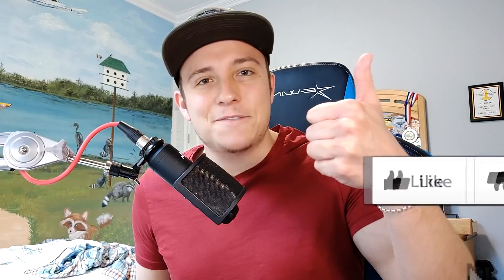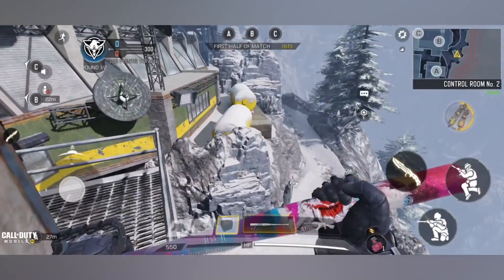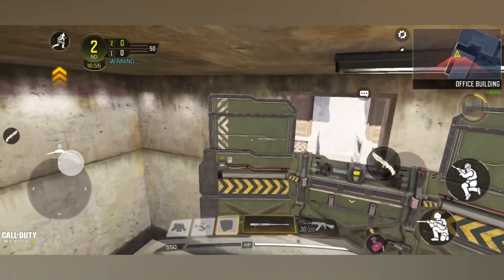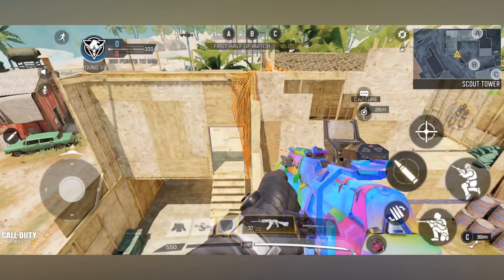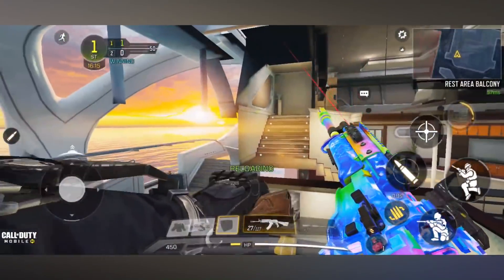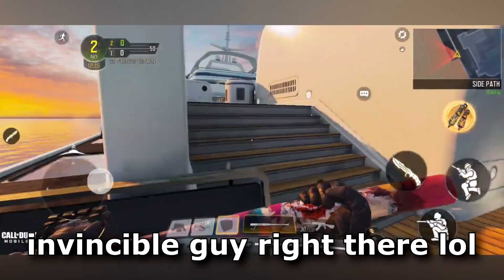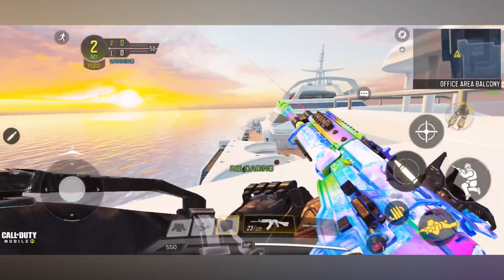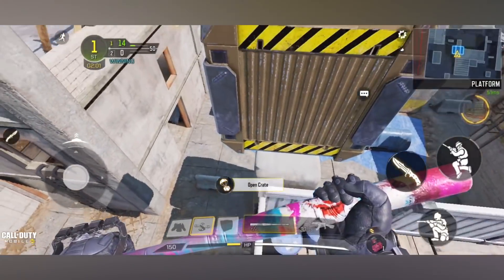Top 10 WORKING Secret Locations in Call of Duty Mobile! (New Season 9 Secrets)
ANOTHER Call of Duty Mobile secrets video!

Hey guys! ExxotikGaming here back with, once again, a very special Call of Duty Mobile video! It's about time I made this video...Top 10 Secret Locations in Call of Duty Mobile, part 2! These Call of Duty Mobile secrets and COD Mobile out of map glitches are secrets you DO NOT know about...they're some of the most hidden and most complex ones in the game! Can you do them all? What's the most difficult one for you?

Enjoyed the video? Heck, even put this video in a playlist if you so desire! The next video, whether it'll be a weapon review, a tips video, funny commentary, or just some random Call of Duty Mobile gameplay, will usually be out about a few days after the previous video!